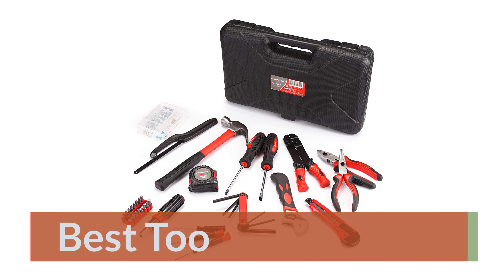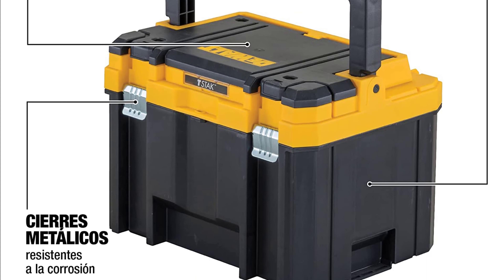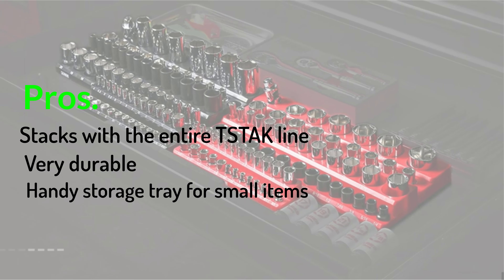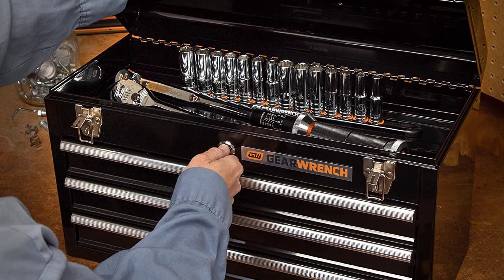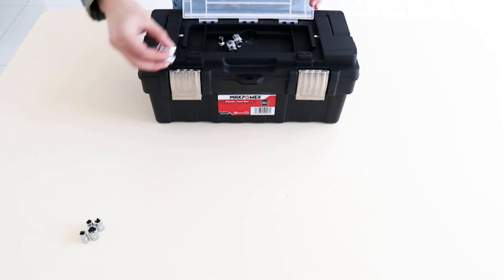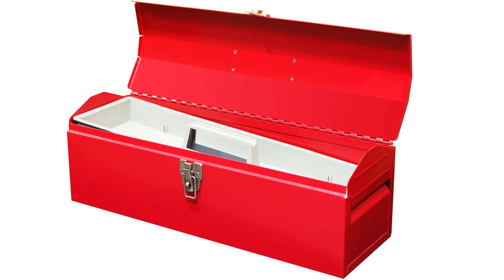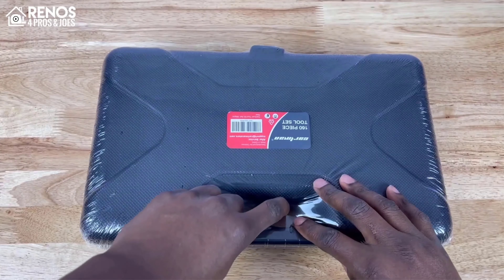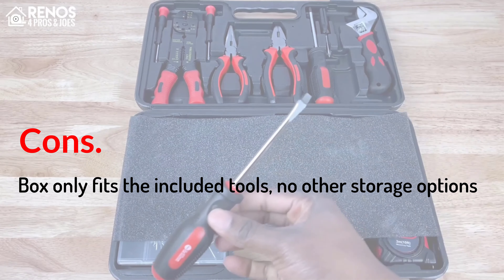Best Tool Boxes for the money 2023 ! Top 5 Best Tool Boxes review.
~ Product Link ~
 1. DEWALT TSTAK Tool Box

2. GEARWRENCH 20" 3 Drawer Steel Tool Box

3. Plano 452-006 Grab-N-Go 16-Inch Tool Box with Tray

 4. BIG RED TB101 Torin 19" Hip Roof Style Portable Steel Tool Box

5. Cartman 160 Piece General Household Hand Tool Set Kit